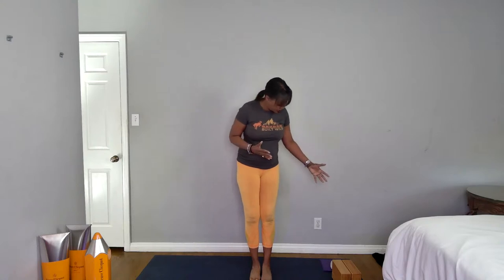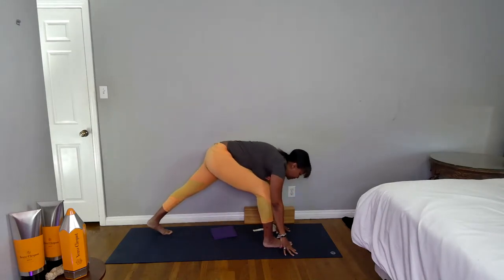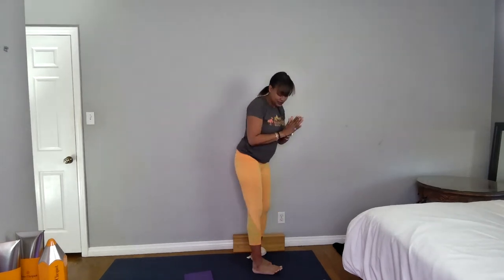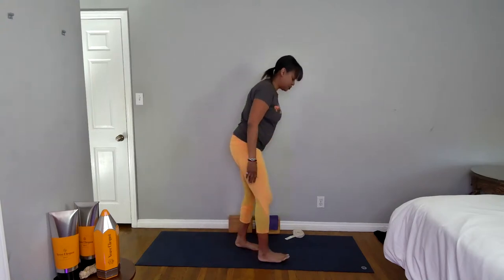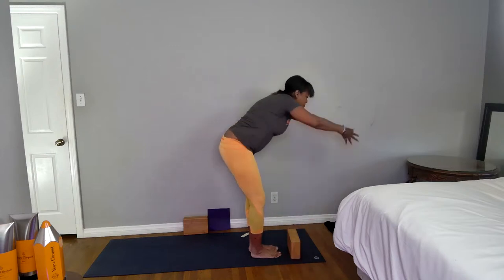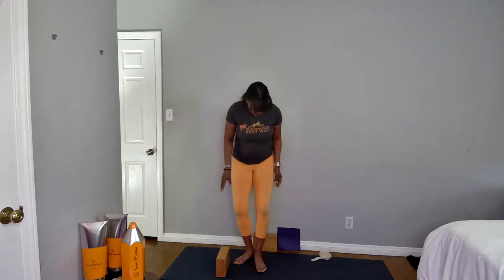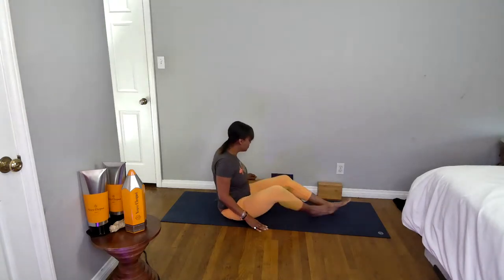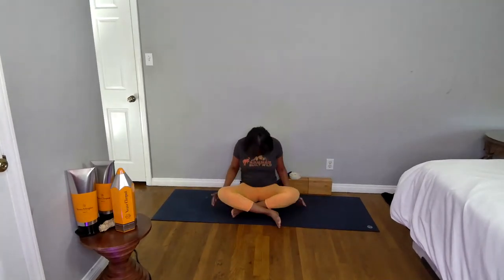Michelle McKay Yoga Twisting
This is a short video about 15 minutes devoted to twisting.  In this video you will do standing twists, seated twists and reclined twist.  There is a brief cool down.  This video is short and sweet perfect to do when wanting a little detox due to turkey day.  Enjoy